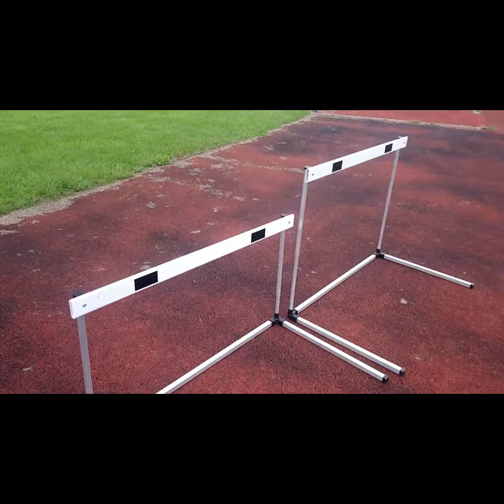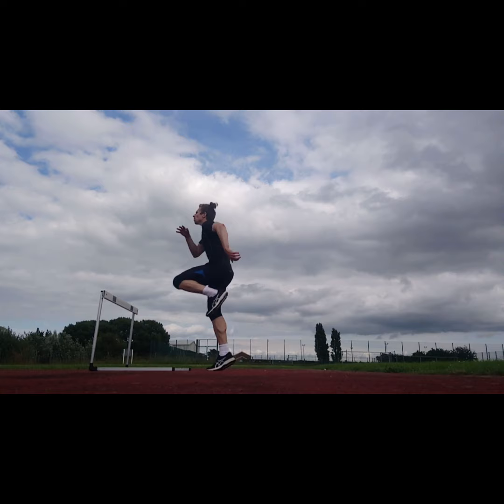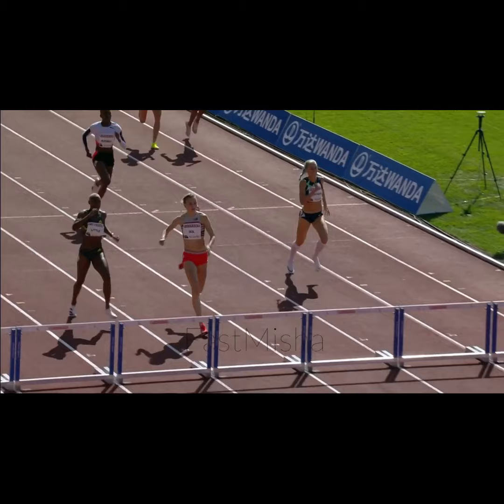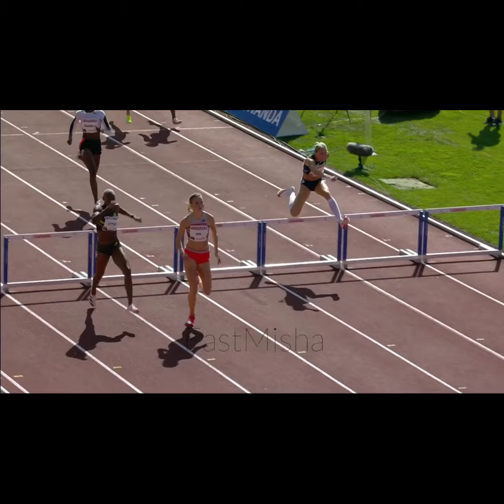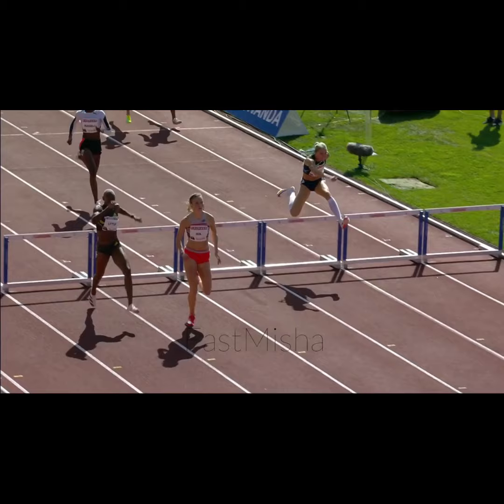Femke Bol Hurdling Technique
In this video, I review Femke Bols hurdling technique to explain why it is so efficient.

Femke Bol is a Dutch track and field athlete who specializes in the 400 metres hurdles and 400 metres. A two time 2021 European Indoor Championships gold medalist, she became 4th fastest woman of all time in the 400 m hurdles on 4 July 202, setting a National record and a diamond league record.

This video is part of a playlist focusing and reacting on the best athletic performance in history and seeks to understand why so, plus also showing how you can master the performance with training cues and tips.